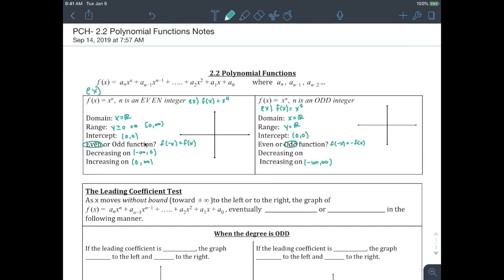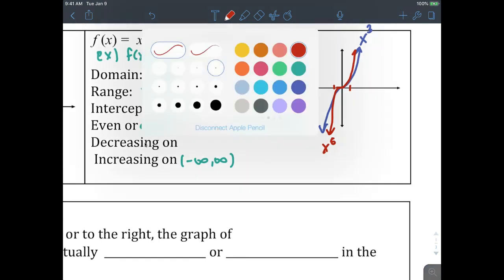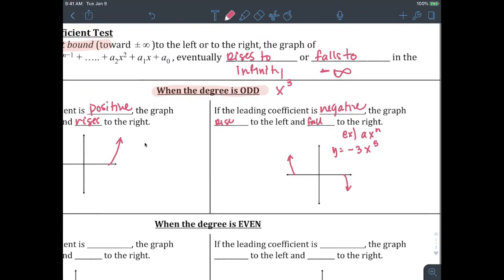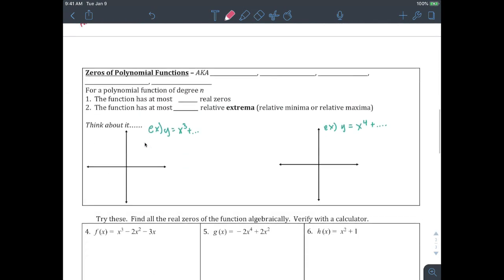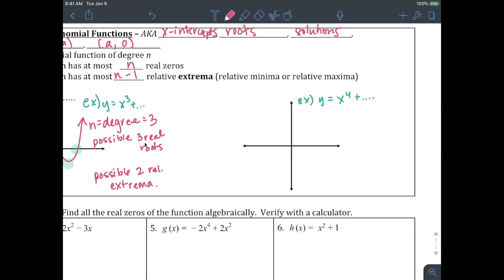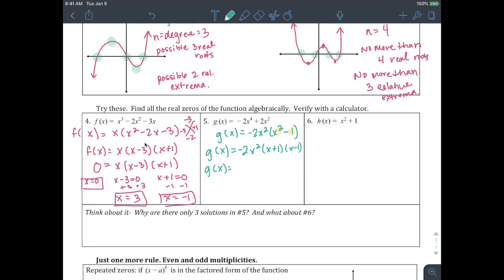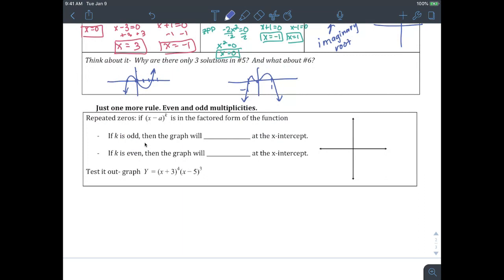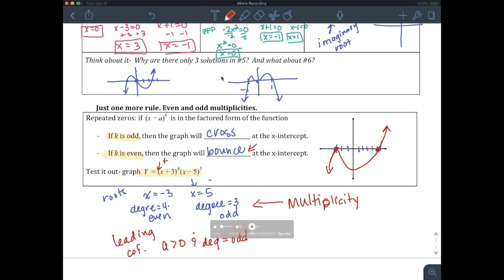PCH- 2.2 Features of Polynomials